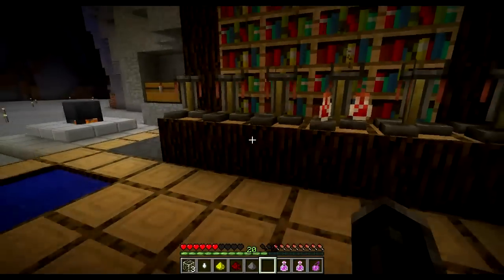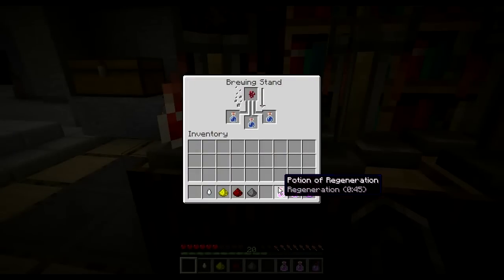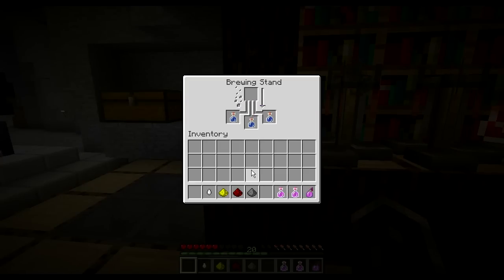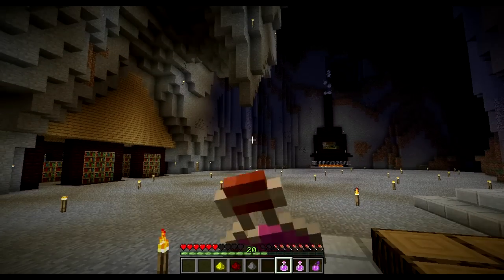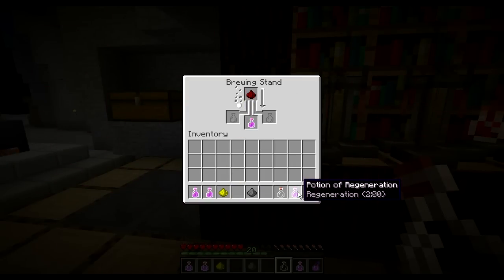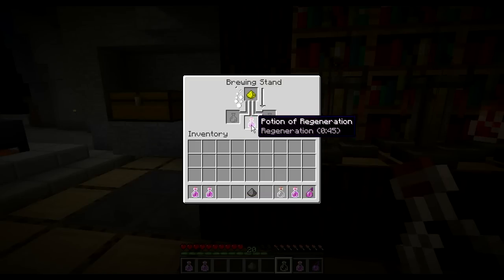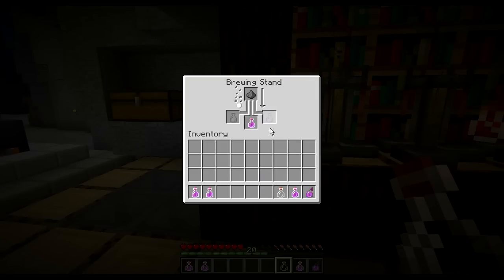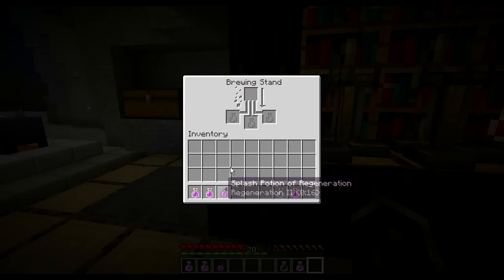MCFTW Potions - Rejuvenation pots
Just showing you how to make more pots =D

If you are looking to get on there server then you need to join our website and get about 6-7 posts to open the whitelist section of the forum then you will be able to post a whitelist aplicatation form.
Dont join the main part of the website we do not use wordpress,So go to where it says forum and sign up.